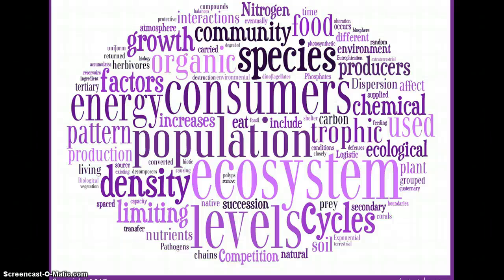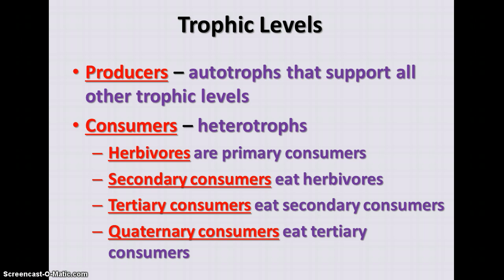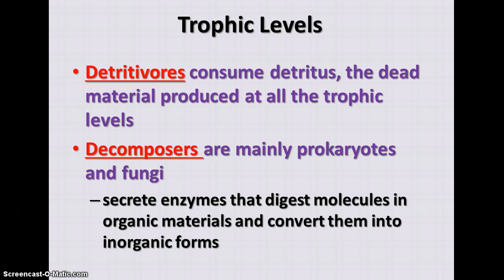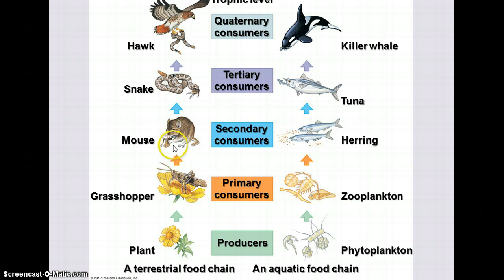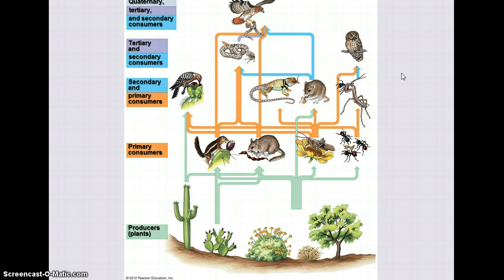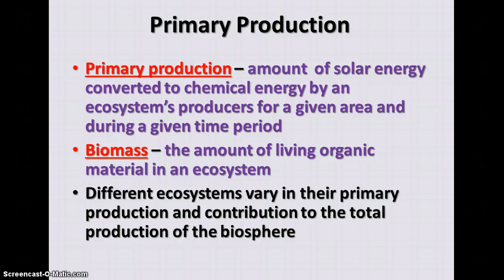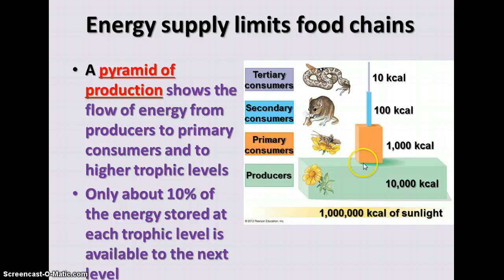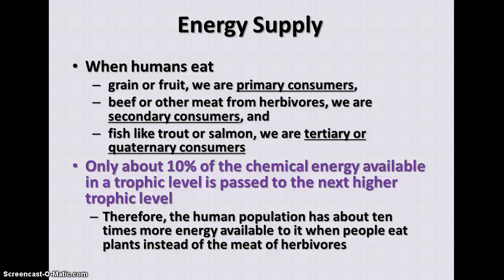Ecology - Flow of Matter & Energy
Video notes on the flow of matter & energy through the ecosystem